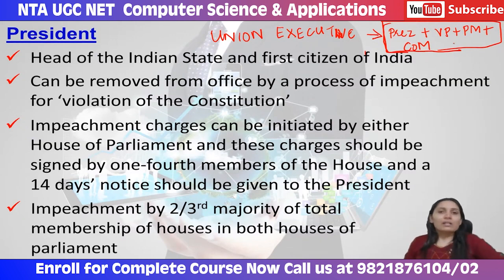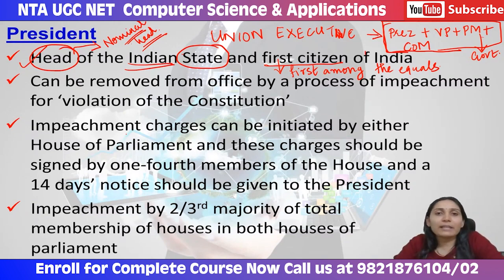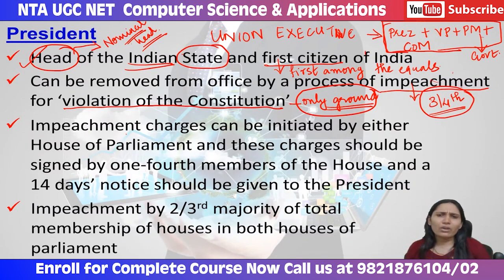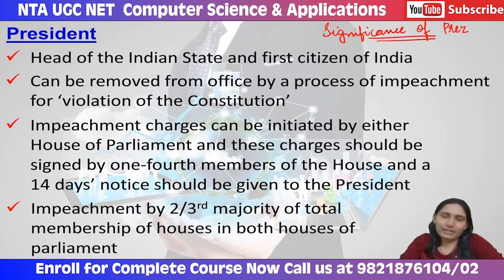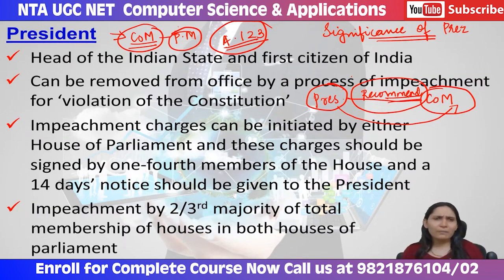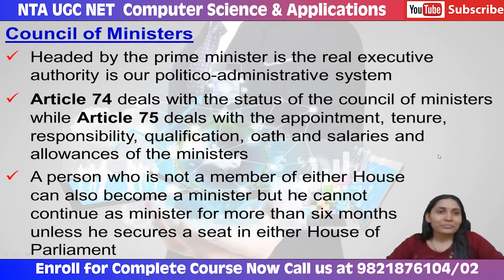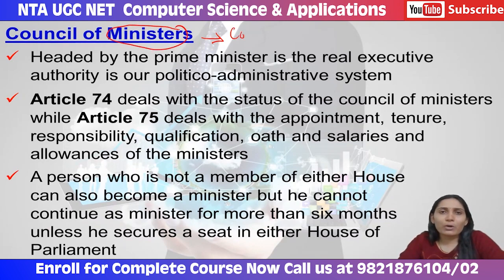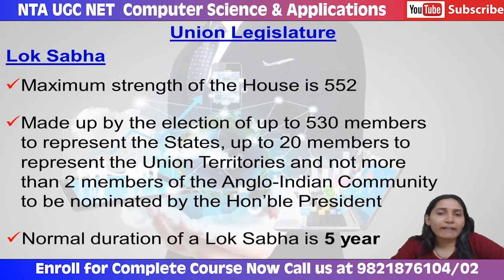Comprehensive Guide to Fundamental Rights | NTA UGC NET Computer Science Preparation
Welcome to DigiiMento Education! In this video, we continue our in-depth discussion on the Policies, Governance, and Administration module, specifically focusing on Fundamental Rights as part of Unit 10 for NTA UGC NET Computer Science.

Join us as we explore the six fundamental rights guaranteed by the Indian Constitution: Right to Equality, Right to Freedom, Right Against Exploitation, Right to Freedom of Religion, Cultural and Educational Rights, and Right to Constitutional Remedies. We break down each right by examining relevant articles, providing examples, and discussing their significance in ensuring justice and equality for all citizens.

Key topics covered:

Overview of Fundamental Rights in the Indian Constitution
Detailed examination of Articles 14-18: Right to Equality
In-depth analysis of Articles 19-22: Right to Freedom
Understanding Articles 23-24: Right Against Exploitation
Explanation of Articles 25-28: Right to Freedom of Religion
Insights into Articles 29-30: Cultural and Educational Rights
Importance of Article 32: Right to Constitutional Remedies